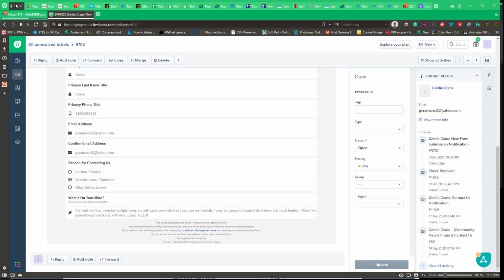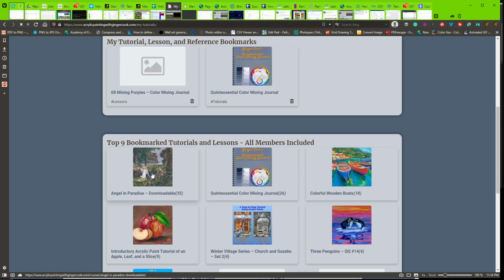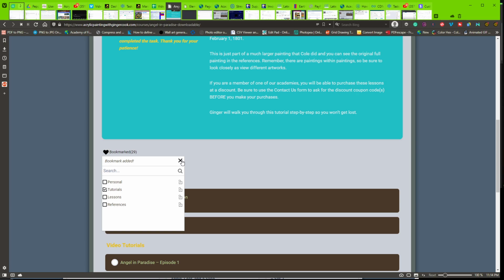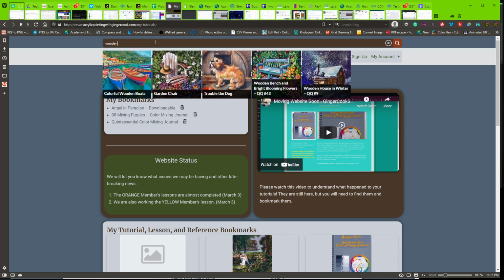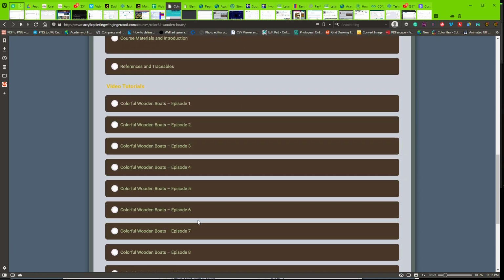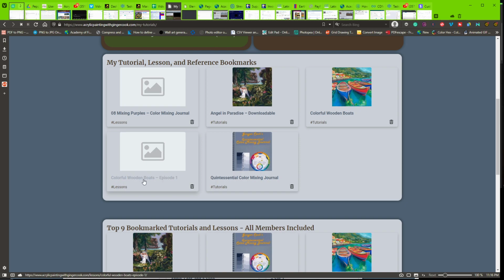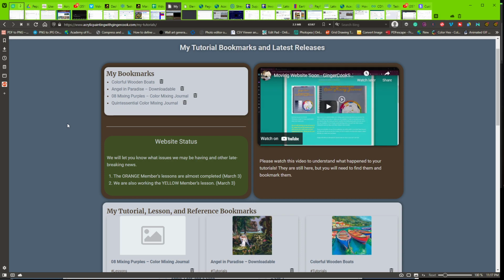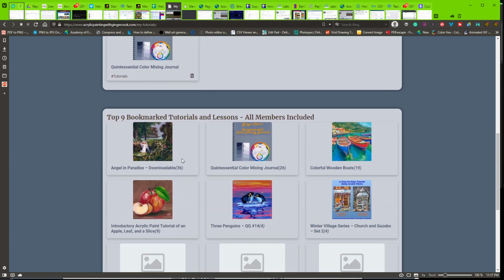Needing Help with Bookmarking on the New Website?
That is a lot of changes on the new and one of the big ones is the use of bookmarks. This video is updated from the previous one because we have changed the look of the website (again) and that has caused some confusion.

Hopefully, you will be all set after watching this video.